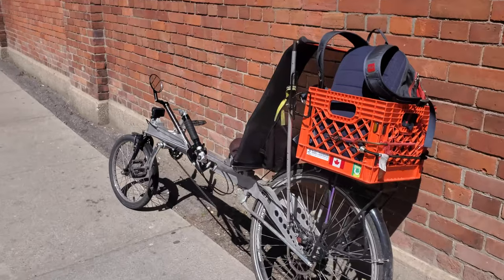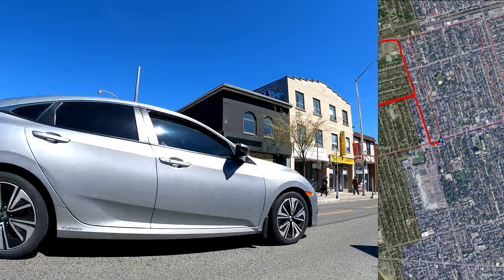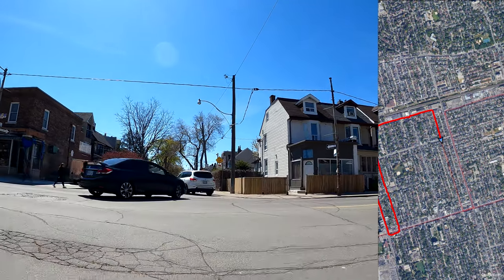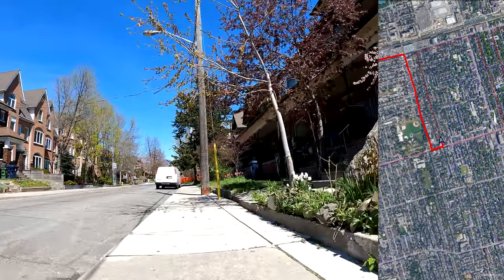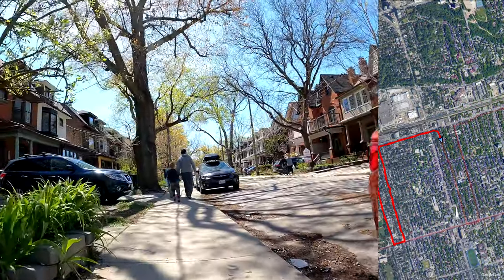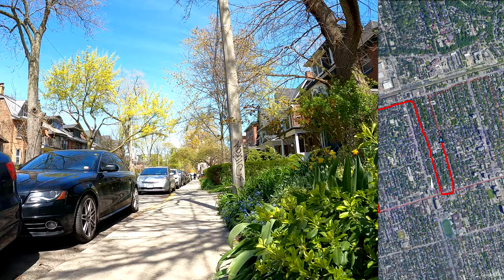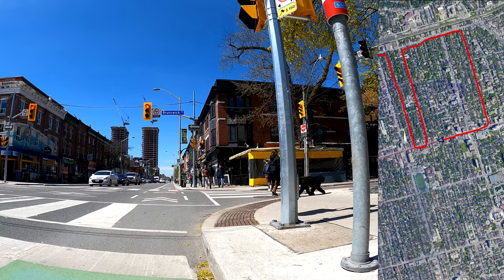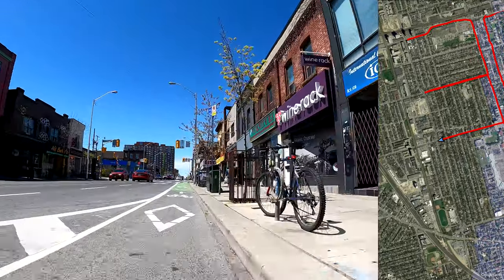Drawing 30,000 with my bike - Strava Art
To mark the occasion of recently reaching 30,000 subscribers on YouTube, I decided to attempt to draw the number 30,000 with my bike while riding around the streets of Toronto. This artistic style is known as Strava Art and many others have done similar. While I was riding/walking I used my action camera and recorded a video in the same style as my usual "Narrated Bike Ride" videos.

I started at Dupont St & Lansdowne Ave and ended and Bloor St & Lansdowne Ave.

The bike I was riding is a non-folding Linear Limo Recumbent Bike. More info about this bike in the link above. I filmed this using my GoPro HERO 9 Black action camera mounted to the main frame tube of the bike at the front with a custom 3D printed plastic bracket. I recorded the audio with a Panasonic voice recorder and earpiece microphone.